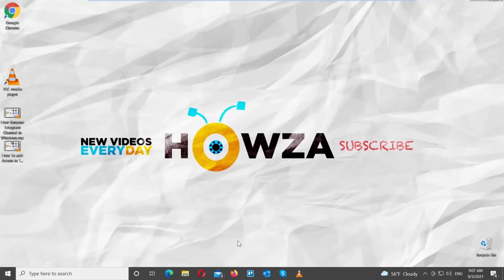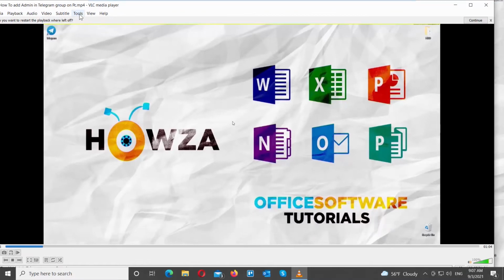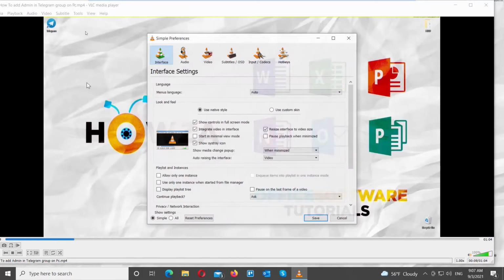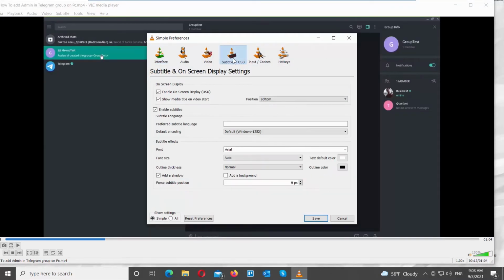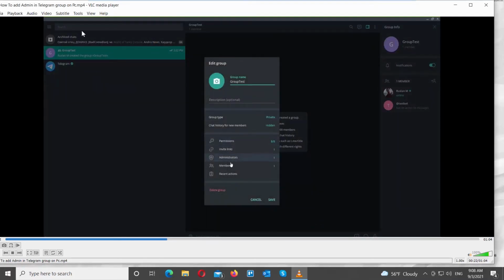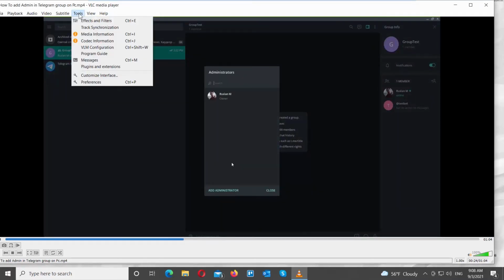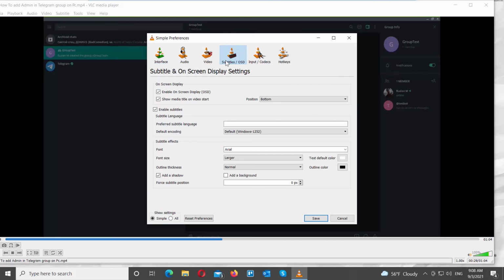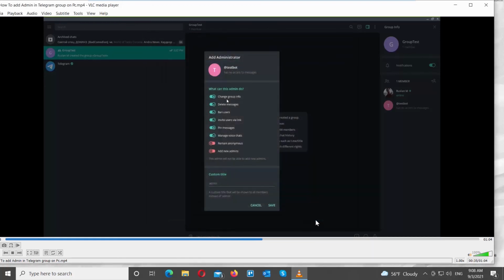How to Change Subtitle Font Size in VLC Player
Hey! Welcome to HOWZA channel! In today's tutorial, you will learn how to change subtitle font size in VLC media player.
Open VLC player.
Click on Tools at the top menu bar. Choose Preferences from the list. A new window will open.
Go to Subtitles / OSD tab. Go to Subtitles effects. Look for Font size. Choose the size that you need from the drop-down list: auto, smaller, small, normal, large, larger. Click on Save to apply the settings.
 You can also set the subtitles size to Auto. Click on Tools at the top menu bar. Choose Preferences from the list. A new window will open.
Go to Subtitles / OSD tab. Go to Subtitles effects. Look for Font size. Choose Auto from the drop-down list. Click on Save to apply the settings.